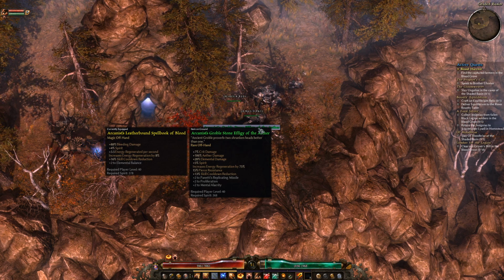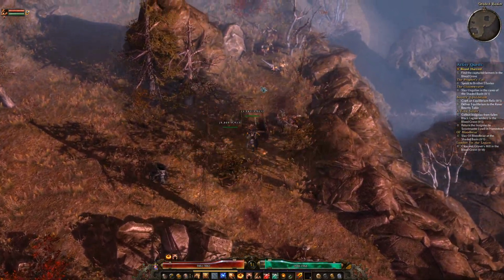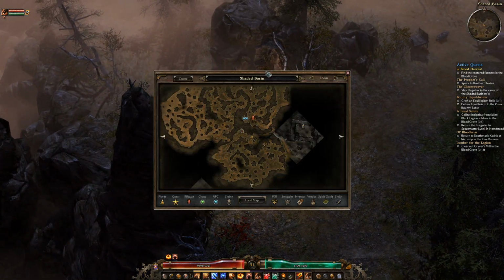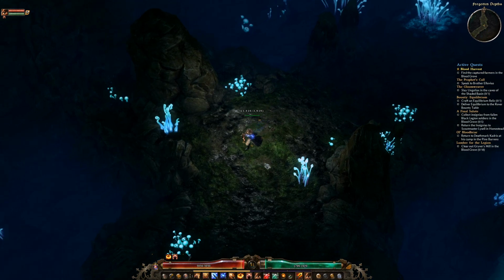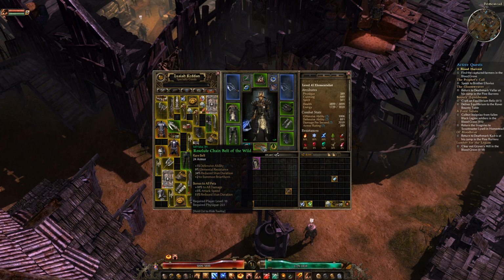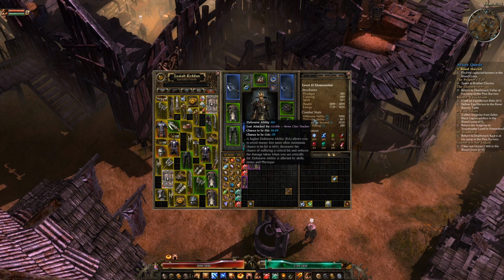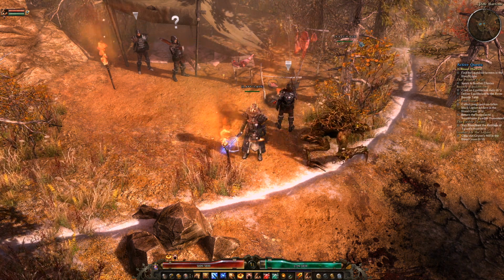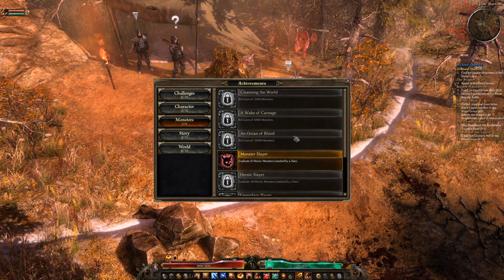[Blind] Let's Play Grim Dawn - Part 47: Shady Basin Business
Hey, look! It's a play on the name of the place we're exploring in this video!

This time, I had some trouble finding the spider but found the wooden tree thing pretty easily. Aside from that, I almost died twice in this video.

Alright, I actually got the description right this time.

And, please, can YouTube STOP DELETING MY TEXT WHEN I'M OPENING GRAMMARLY'S MENU? GOD DAMN IT TO HELL!

By the way, I spoiled myself at the end.